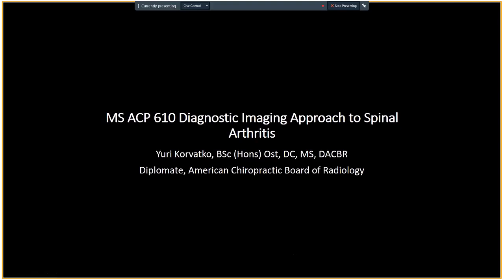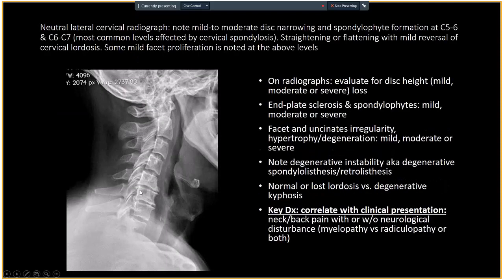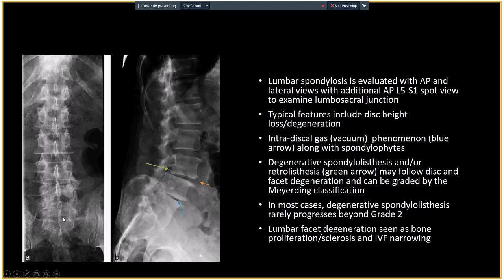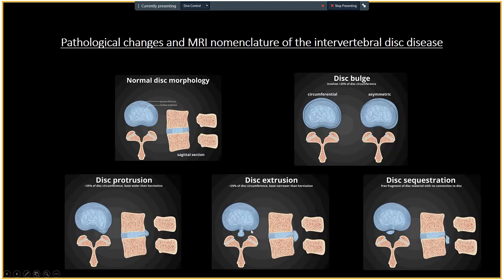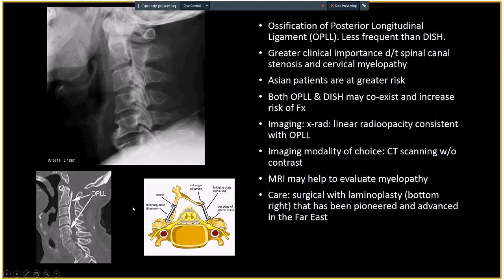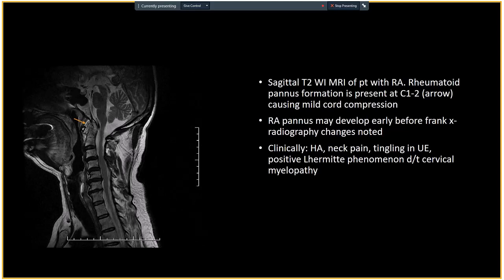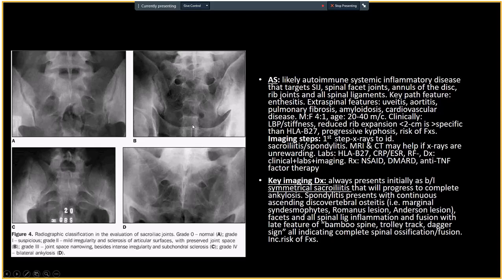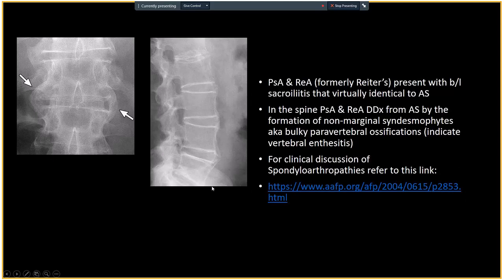MSACP611 Spinal Arthritis Thursday, September 6, 2018 10 41 20 AM